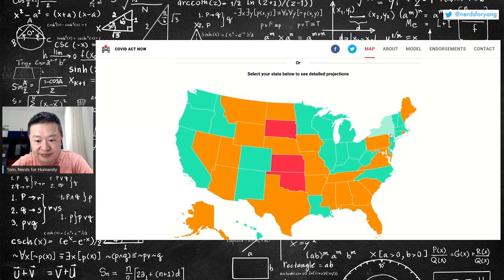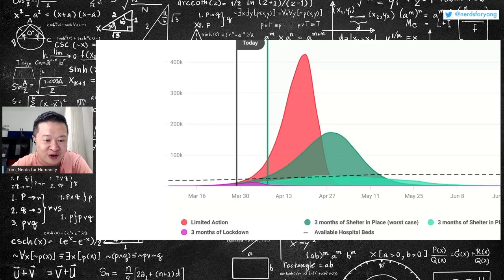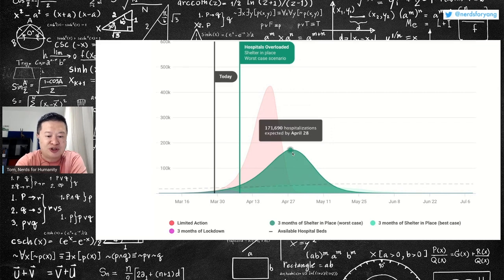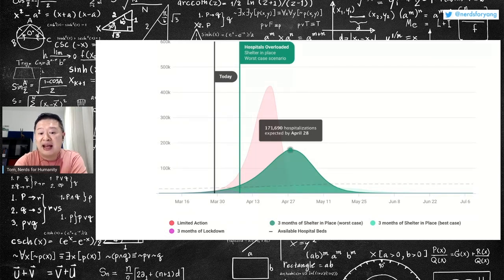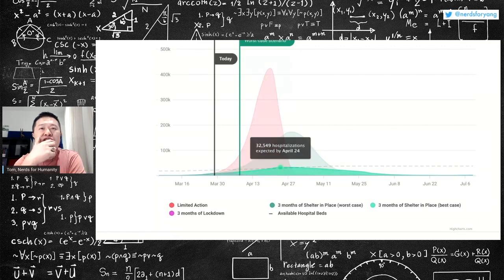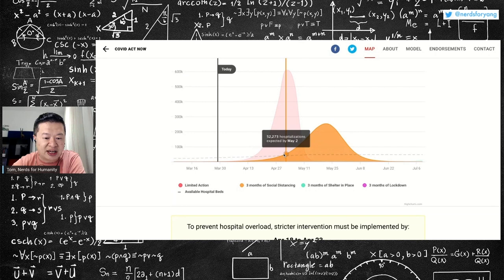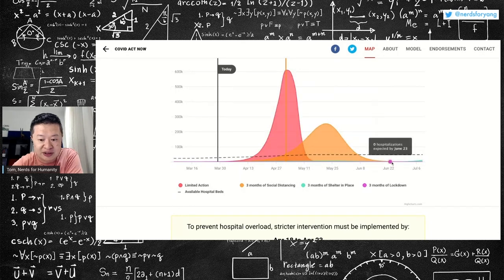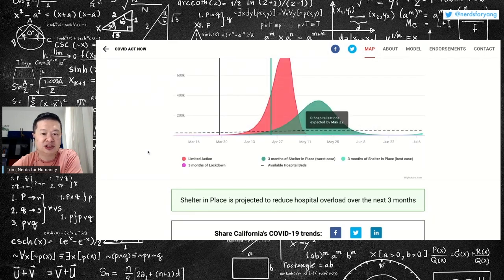Clip: The one chart Cuomo keeps talking about that the Trump Covid19 Task Force won't show you.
We look at the demand versus supply of hospital capacity based on various scenarios (e.g., no action, shelter in place, lockdown, etc.). It's not pretty but it's also why we should demand the national task force answer

If you want to directly support this channel so we can make more content, syndicate more of our videos as podcasts, upgrade our livestream tools, upgrade our video editing tools, and cover more of our operating expenses, please consider becoming a Verified Nerd :-)